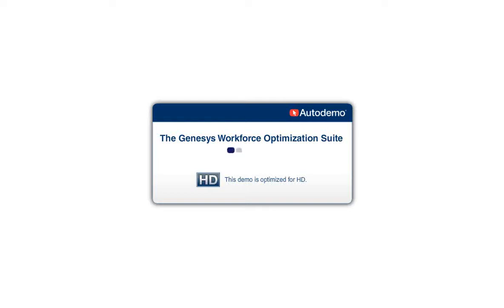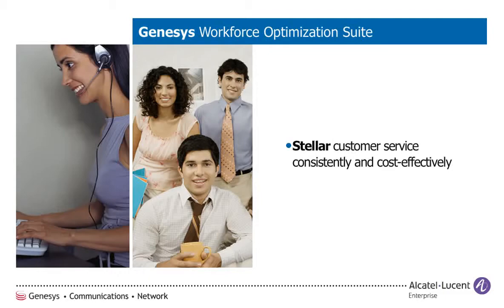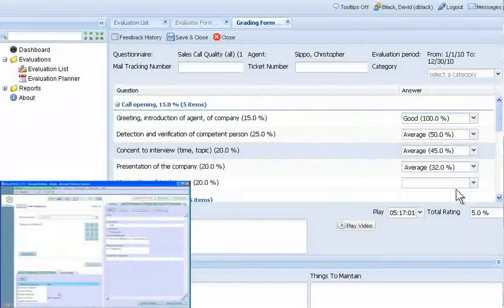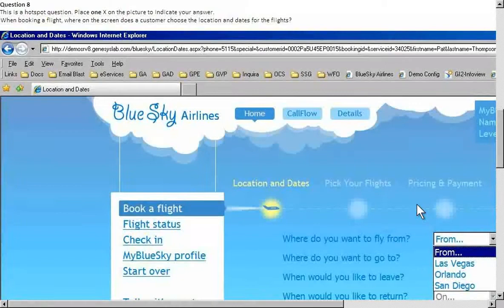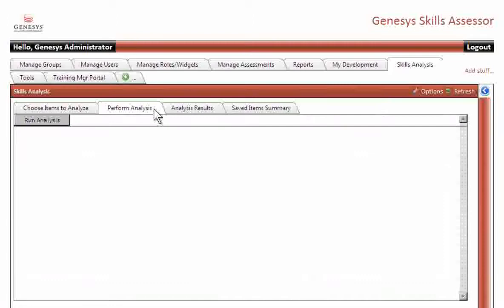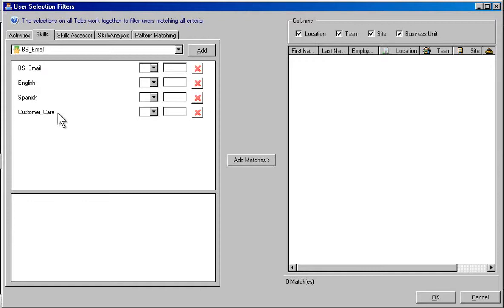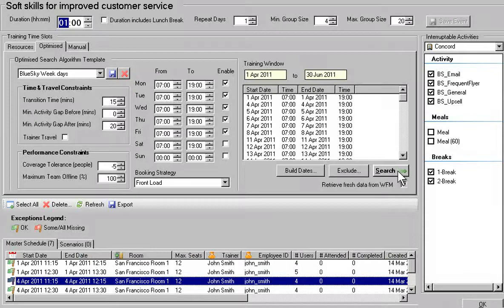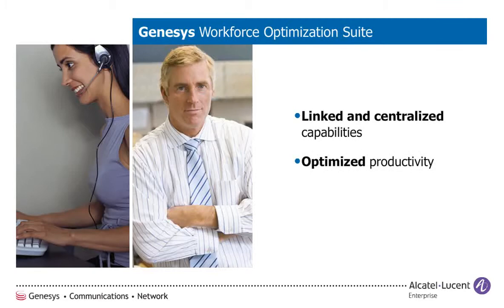Technology Innovation Blog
I am a scientist, an educator, a trainer and an Internet marketing executive of over 20 years experience. As one of my numerous websites, this website offers invaluable information on great technology products especially on new and emerging technologies.
It also has a blogging facilities to allow for view points and interaction with the community at large. Being an internet
marketing executive of long standing, I create campaign strategies, achieve corporate goals by aligning campaign strategies with corporate goals. At the same time centralizing resources for efficiency, easy useability, and easy & rapid deployment by using state of the art deployment and management tools available in the market place.